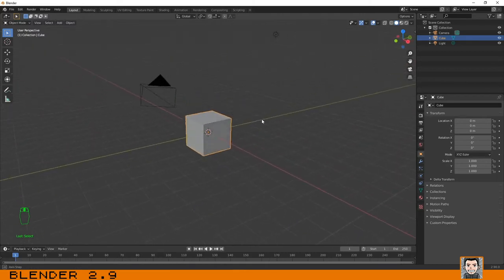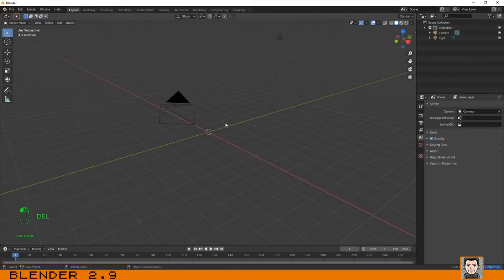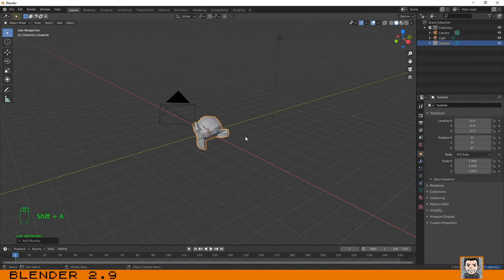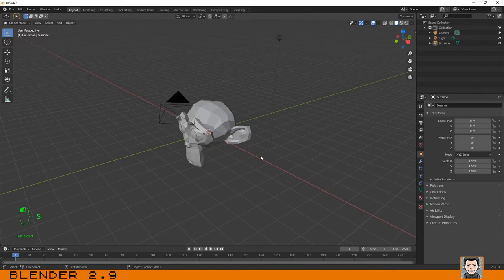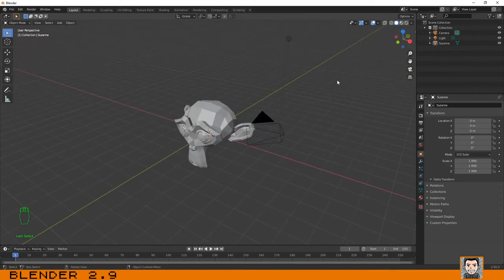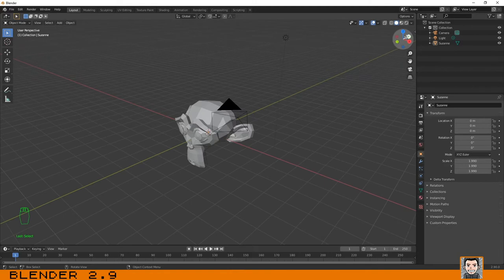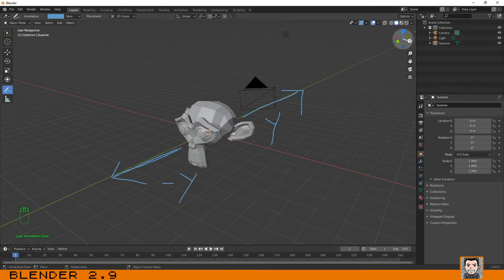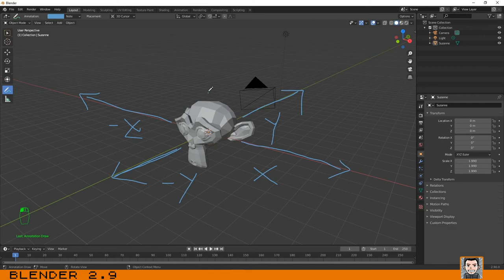Blender 2.9: Part 1.4 - Axis Viewpoints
Hello,
This is part 1.4 of a small course in blender 2.9, that allows you to undertand the very basics.
In this video i will explain what are Axis Viewpoints.